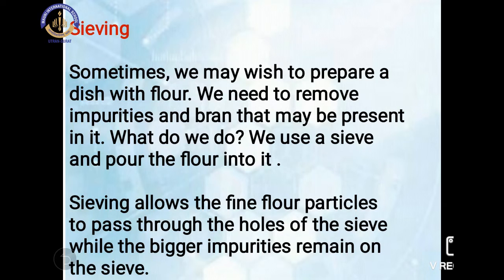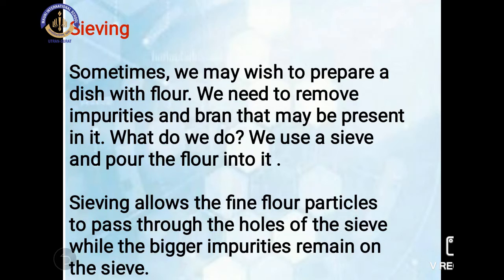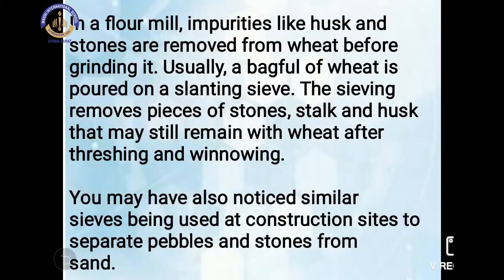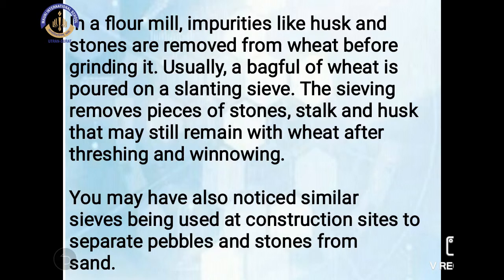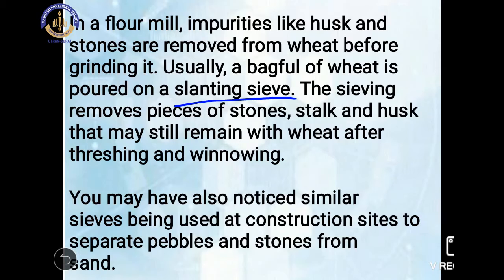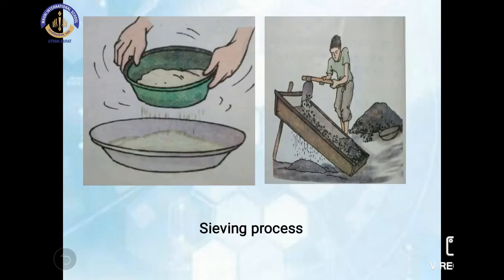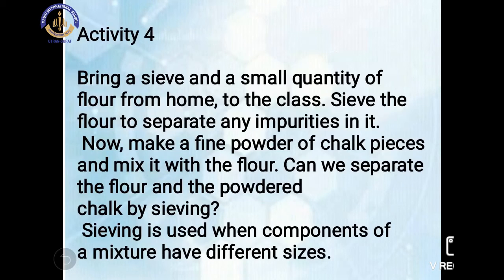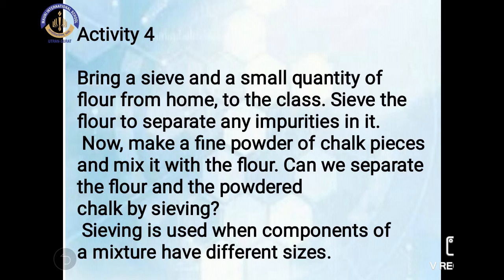Science - Ch: 5 Separation Of Substances Part - 4 || Mauni International School